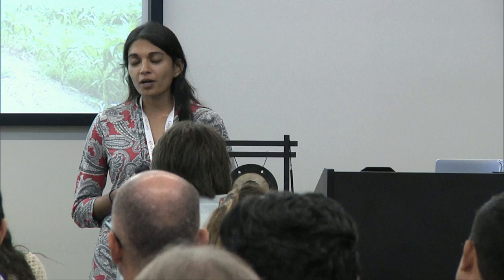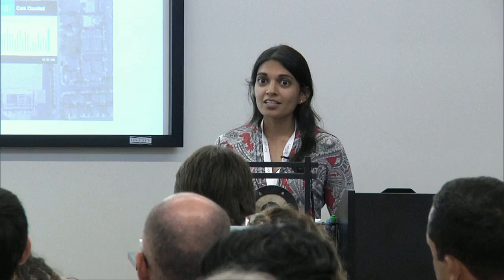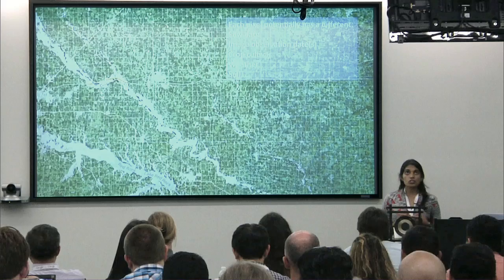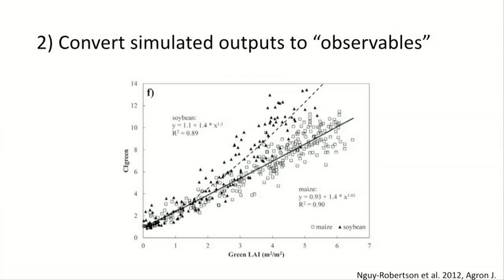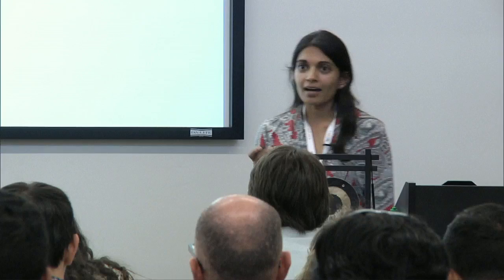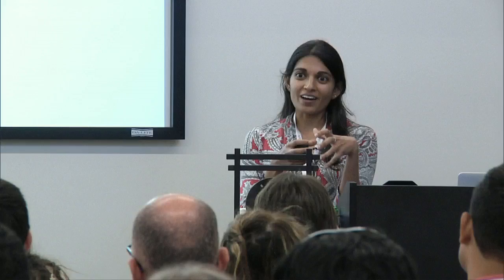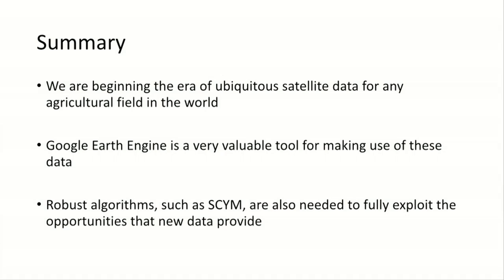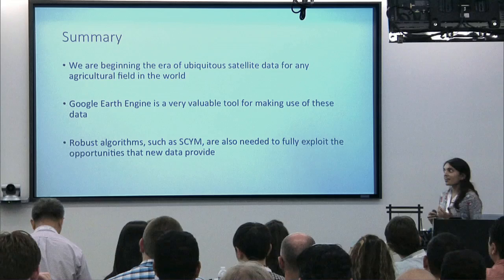Meha Jain - A Scalable Satellite-based Crop Yield Mapper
Presenter: Dr. Meha Jain, Postdoctoral Fellow, Department of Environmental Earth System Science, Stanford University
Title: A Scalable Satellite-based Crop Yield Mapper: Integrating Satellites and Crop Models for Field-scale Estimation